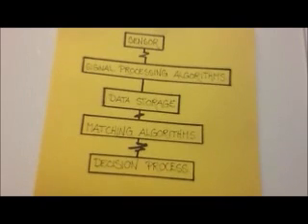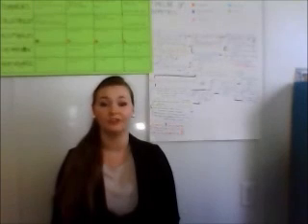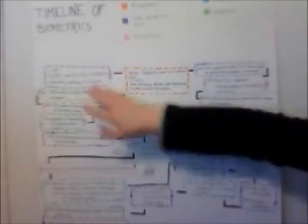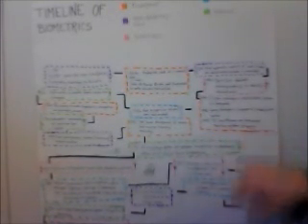Forensic Science - Voice Biometrics